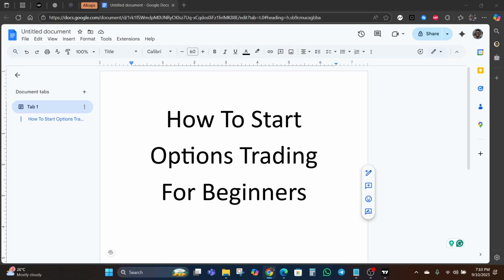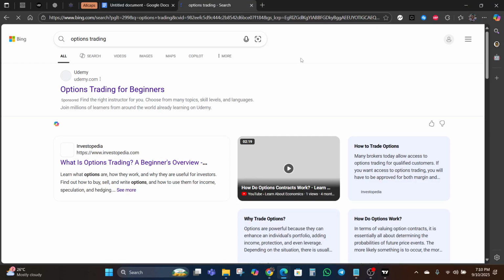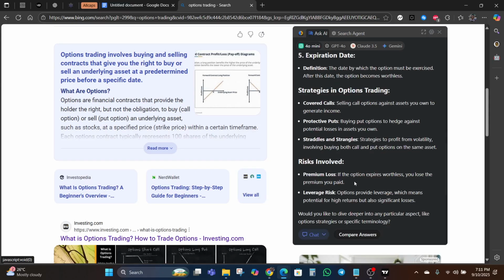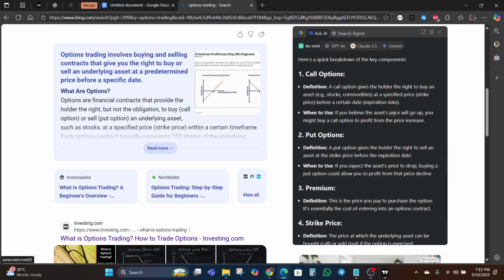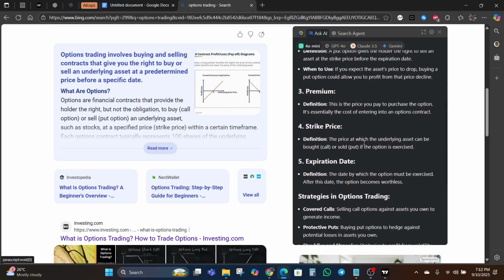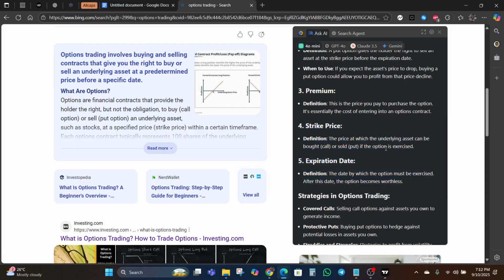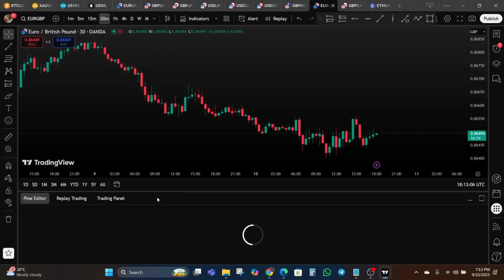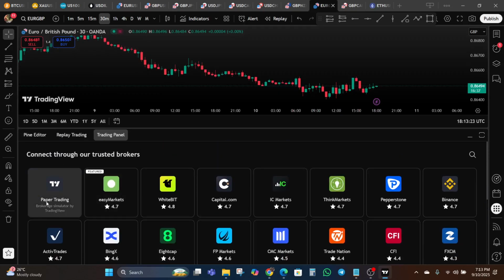How To Start Options Trading For Beginners – Step by Step Guide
Learning how to start options trading for beginners can feel overwhelming, but with the right foundation, it becomes a clear and structured process. Options are financial contracts that give you the right, but not the obligation, to buy or sell an asset at a set price within a specific time.

The first step in starting options trading is understanding the two basic types of options—calls and puts. A call option gives you the right to buy an asset at a certain price, while a put option gives you the right to sell an asset at a certain price.

Next, it is important to learn about strike prices and expiration dates. The strike price is the level at which you can buy or sell, while the expiration date is the deadline by which the contract must be used. These two elements define how an option works.

For beginners, the best approach is to start small and practice with paper trading accounts. These allow you to test options strategies in real market conditions without using real money. This helps build confidence and understanding before committing to live trades.

Another important step in starting options trading is choosing a reliable broker that offers educational resources, a simple trading platform, and good customer support. A strong broker makes it easier to navigate the learning curve.

Risk management also plays a key role in options trading. Beginners should focus on limiting exposure, never risking more than they are comfortable losing, and avoiding complex strategies until they fully understand the basics.

Overall, learning how to start options trading for beginners is about building a foundation step by step. First, understand what options are. Then, learn the basics of calls, puts, strike prices, and expirations. From there, practice with paper accounts, choose the right broker, and focus on managing risk.

If this guide on how to start options trading for beginners was helpful, make sure to hit the like button and don’t forget to subscribe for more trading tutorials every day.